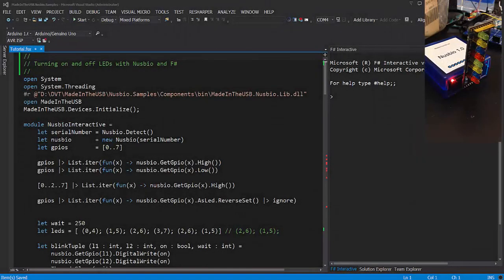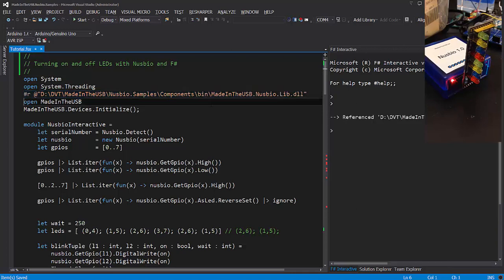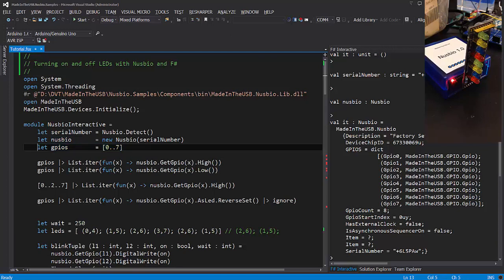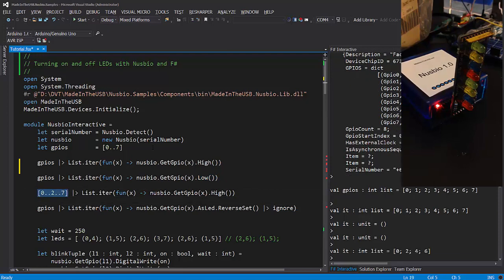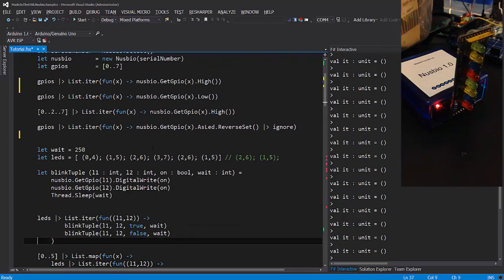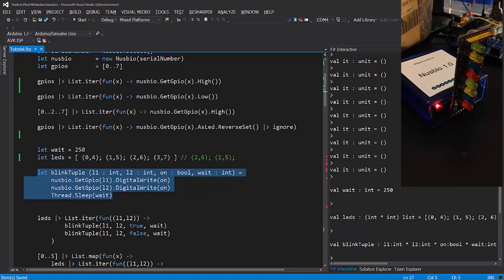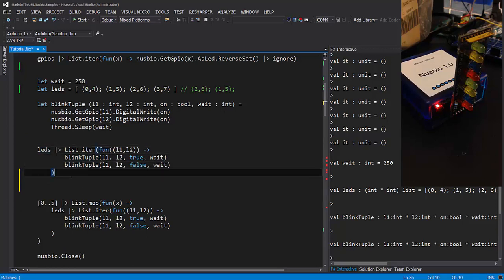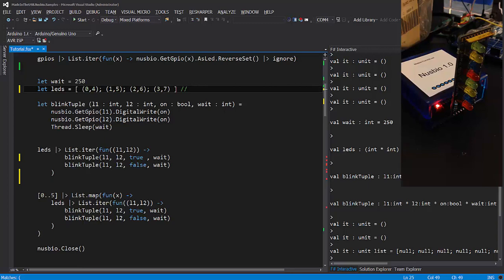Nusbio - Controlling LEDs with F# (FSharp)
Introduction to Nusbio and LEDs using the programming language F#  (FSharp).